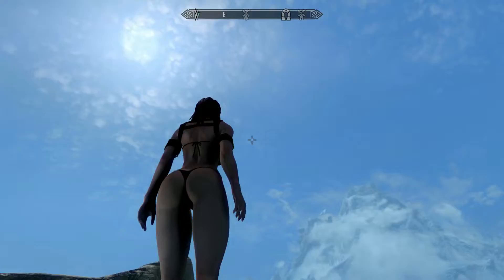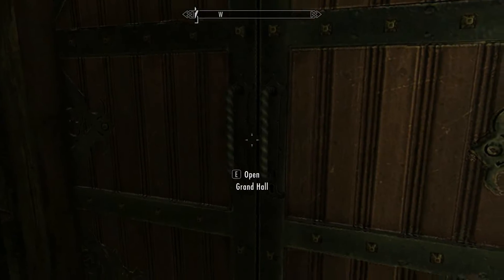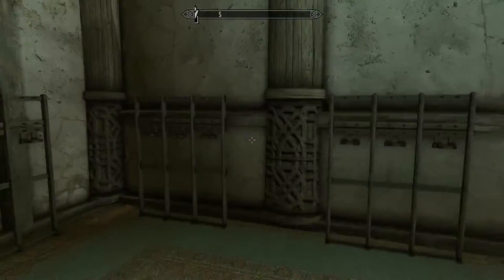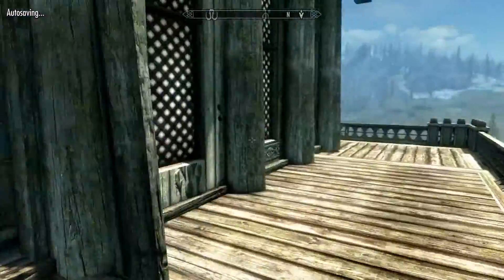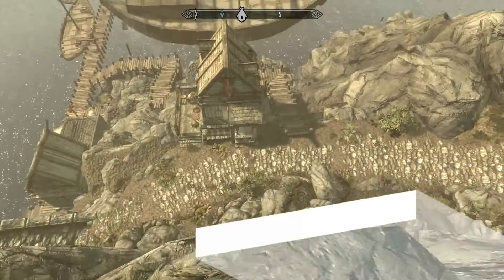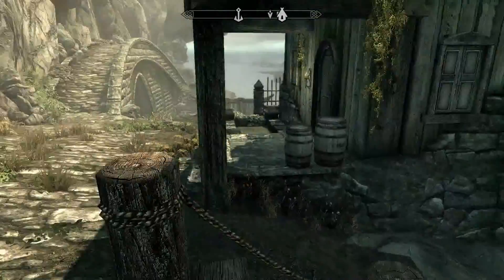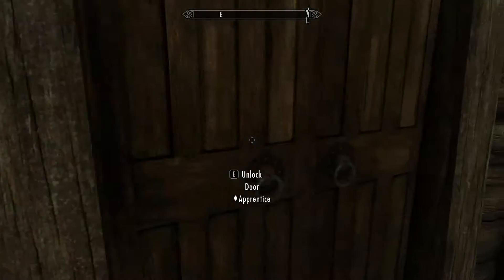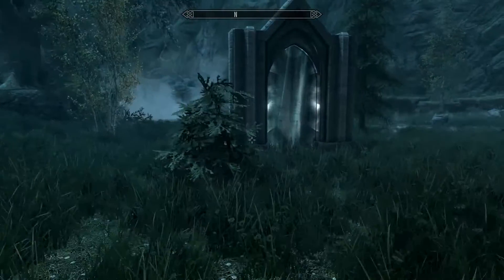SKYRIM MODS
Todays mods are as follows
- Seraphim Female Body Replacer
- Whiterun Manor
- Seagulls Rest
- The Valley Of Peace

Winner of more than 200 Game of the Year Awards, Skyrim Special Edition brings the epic fantasy to life in stunning detail. The Special Edition includes the critically acclaimed game and add-ons with all-new features like remastered art and effects, volumetric god rays, dynamic depth of field, screen-space reflections, and more. Skyrim Special Edition also brings the full power of mods to the PC and Xbox One. New quests, environments, characters, dialogue, armor, weapons and more – with Mods, there are no limits to what you can experience.
SYSTEM REQUIREMENTS

LIVE ANOTHER LIFE, IN ANOTHER WORLD
Play any type of character you can imagine, and do whatever you want; the legendary freedom of choice, storytelling, and adventure of The Elder Scrolls is realized like never before.

ALL NEW GRAPHICS AND GAMEPLAY ENGINE
Skyrim’s new game engine brings to life a complete virtual world with rolling clouds, rugged mountains, bustling cities, lush fields, and ancient dungeons.

YOU ARE WHAT YOU PLAY
Choose from hundreds of weapons, spells, and abilities. The new character system allows you to play any way you want and define yourself through your actions.

DRAGON RETURN
Battle ancient dragons like you’ve never seen. As Dragonborn, learn their secrets and harness their power for yourself.